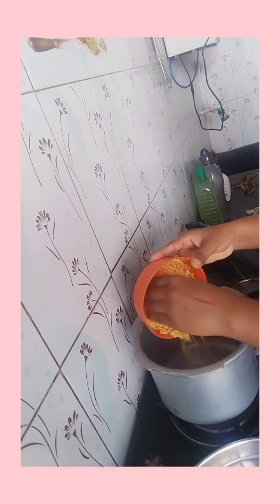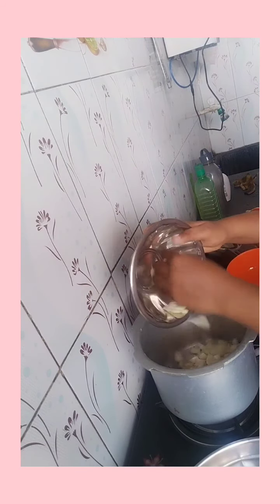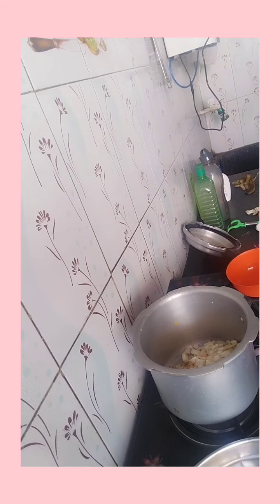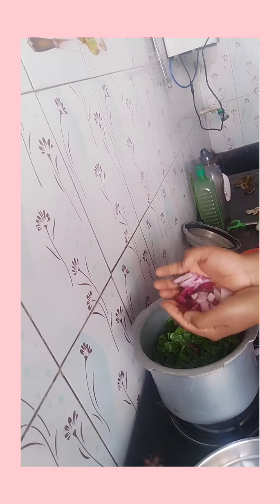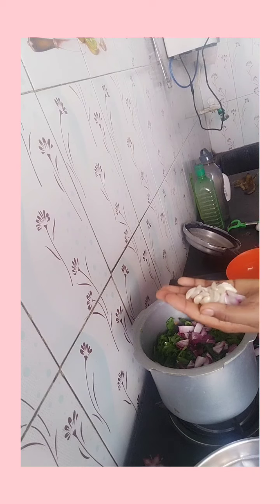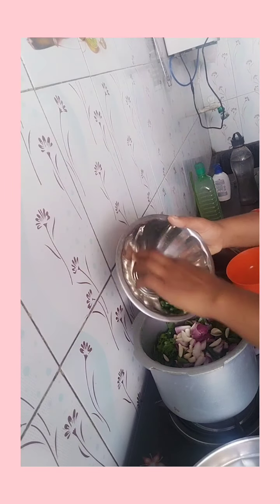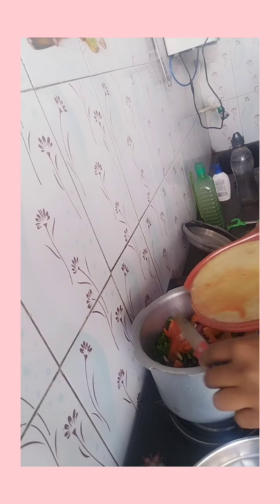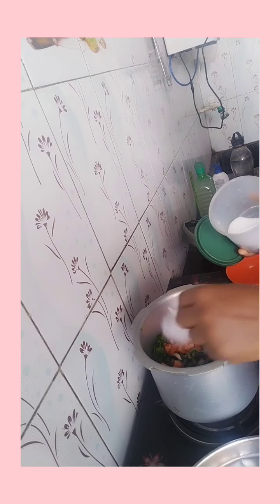ଲାଉ ପାଳଙ୍ଗ ଡାଲି ନୂଆ ପ୍ରଣାଳୀ ରେ, Indian recipe at home.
hi
     well come to my channel subhasmita real vlogs with recipe channel Ku.

about this video =aji ae video re mu gao tarikha  palak  Luke dal ready karichi, bahut eazy with testy.

*palak dal with Luke.
*Luke palak dal recipe.
*Indian recipe at home.
*palak dal.
*how to make Luke palak dal recipe at home.
Luke dal.